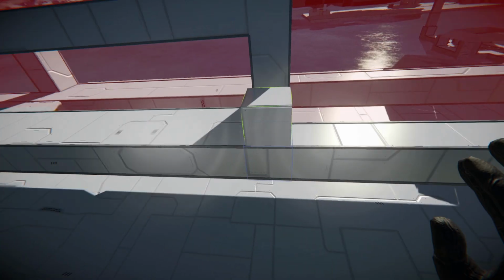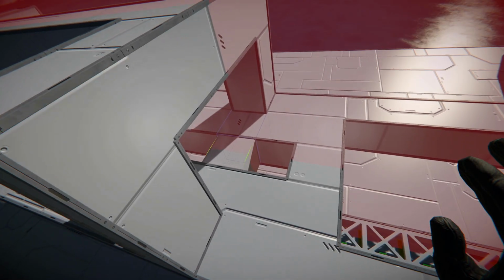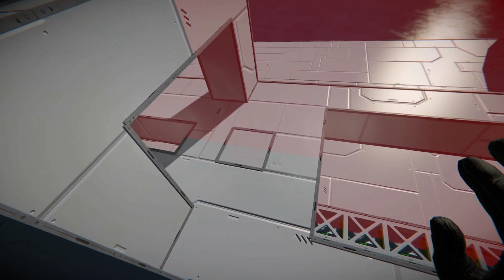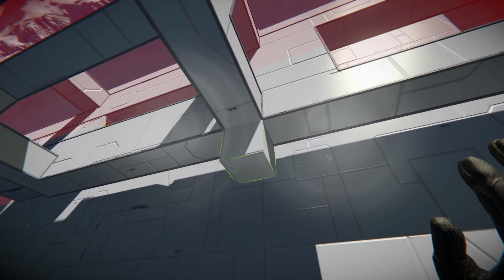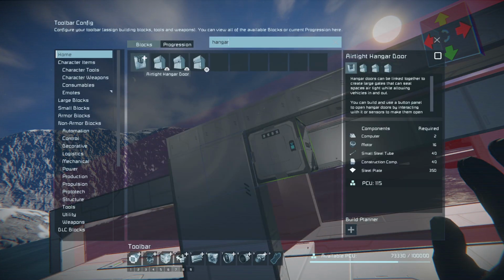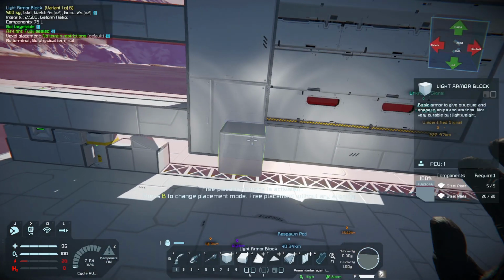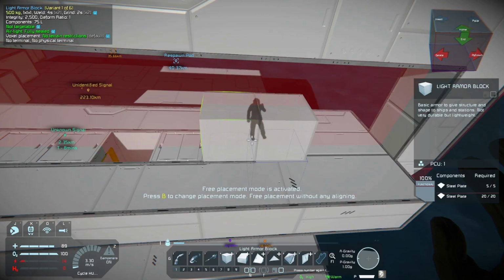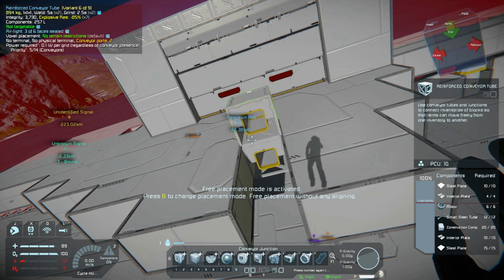GK6 'Mantis' Ep 1 - Foundation - Space Engineers Large Grid Exploration Ship Build (2025)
Welcome to GK6 'Mantis', a Space Engineers large-grid ship build series. Episode 1 - Foundation.

In this episode we create a simple ship frame, and begin to set up the rear 'engine room' portion of the ship.

This ship turned out really cool, but I recorded with no audio from my mic :/ womp womp. So, I re-recorded my voice commenting on an earlier video. I hope it makes sense and entertains ...

Please forgive my low-budge production quality. I want to spend more time on my PC gaming, rather than editing video. You can always skip the boring parts. :)

I am using these Space Engineers mods on Steam Workshop: Build Vision, Build Info, Easy Block Renaming, Paint Gun, and Sneaky Sounds. (Also some mods that are supposed to reduce glare eye strain from welder, but they don't seem to work.)